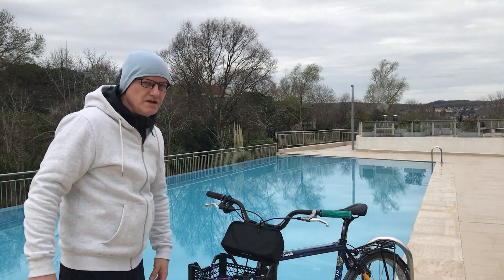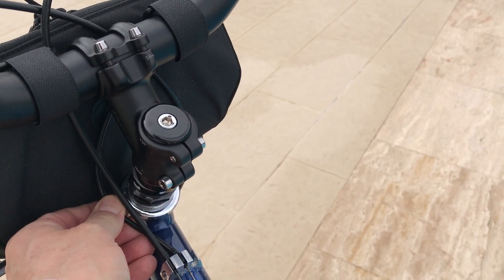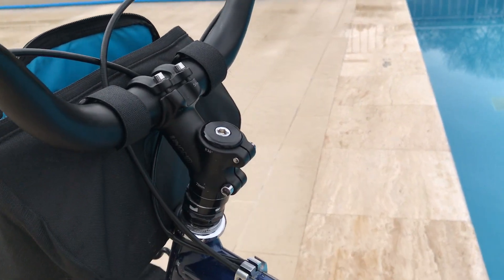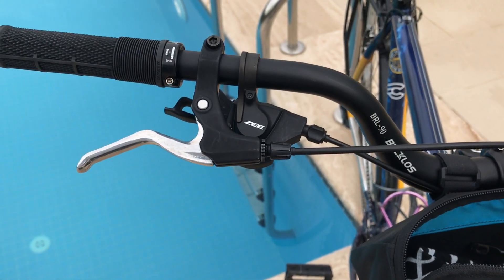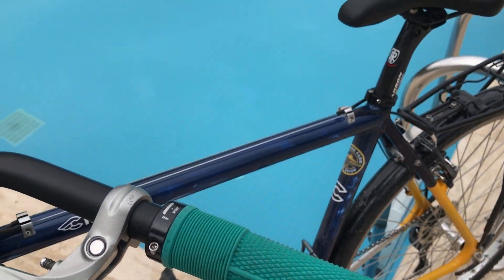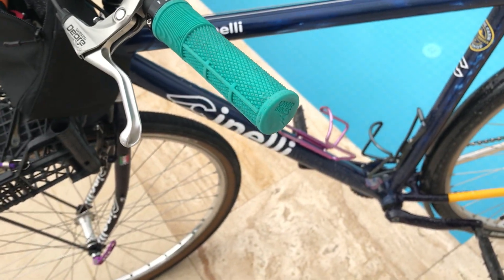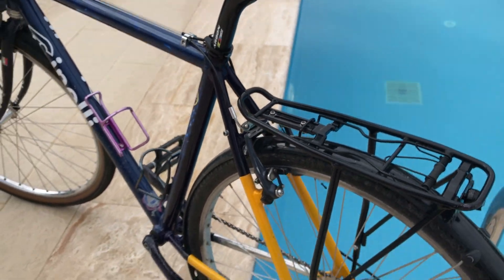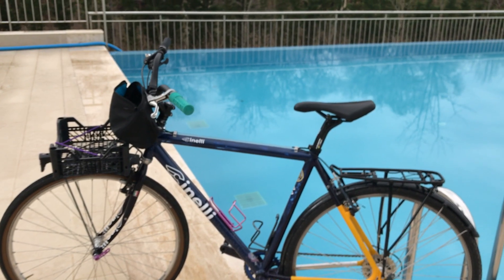Part 2 Project Santiago de Compostela Gravel Touring Bike Packing build : All that is wrong with it!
This bike is destined to cycle with me to Santiago de Compostela in Spain. I am planning to start from Portugal. Hopefully after spring. Meanwhile I test use this bike to run airings, in all weather. My current shoppings and runs for now test it enough to reveal plenty of teething problems needing attention. Today I list the biggest current issues. Headset Stem Brake Levers Barends Grips Reflector Gearing colour coordination